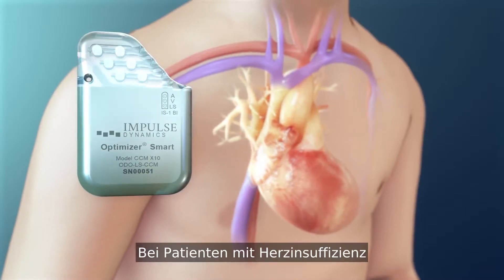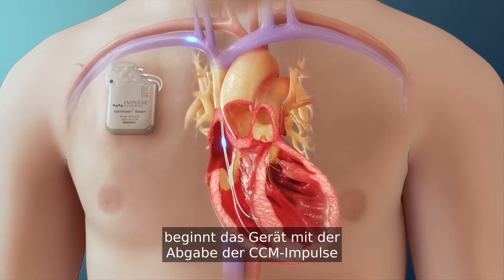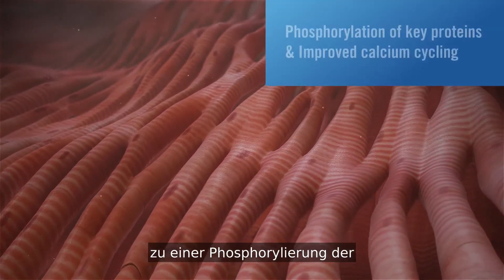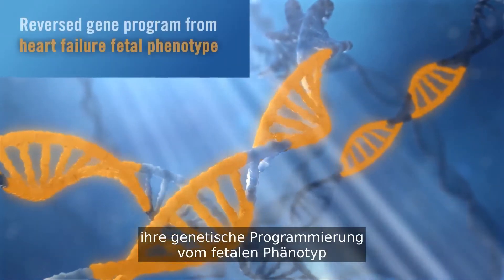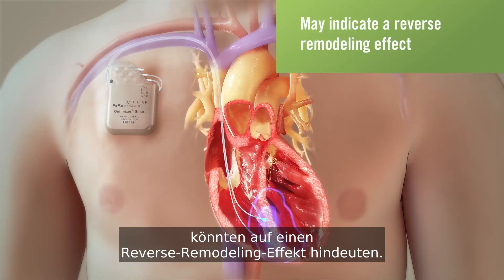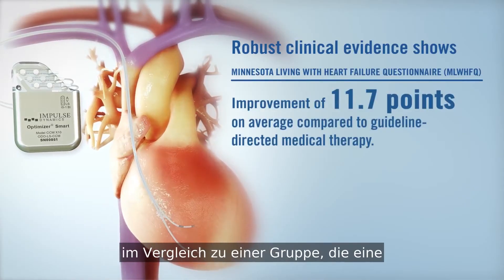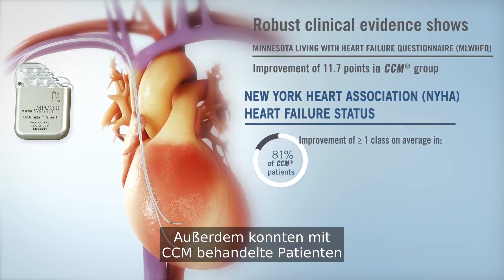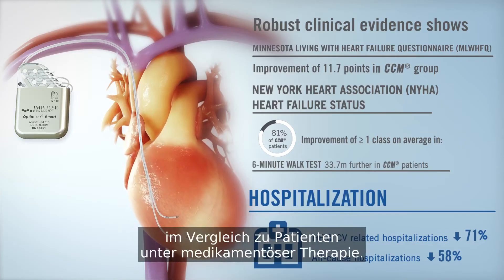An Overview of CCM Therapy for Medical Professionals (German Subtitles)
Learn how CCM therapy works and which patients are most suited for treatment with the Optimizer CCM Therapy delivery system.